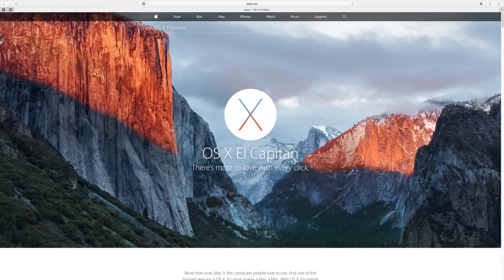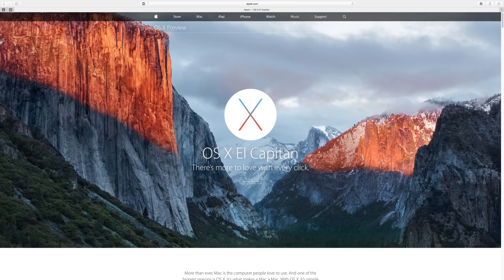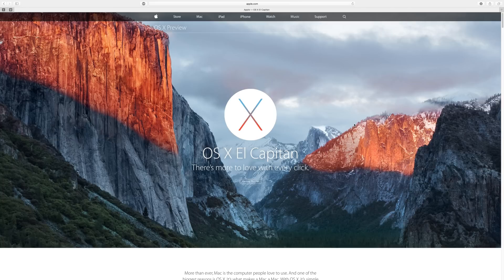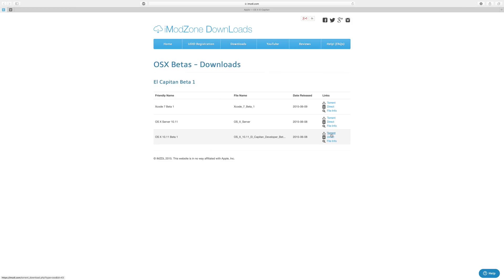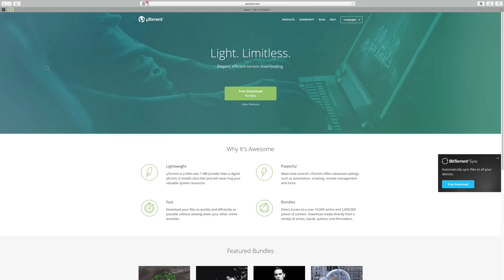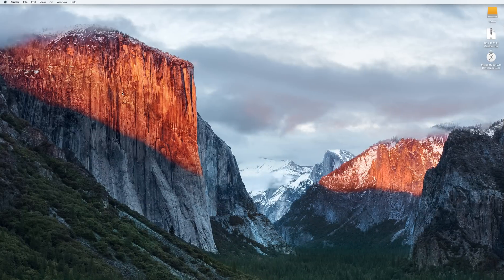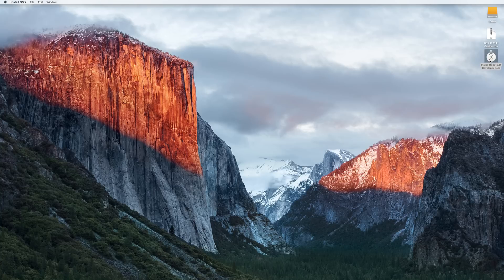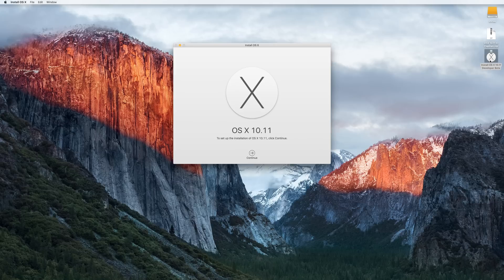OS X El Capitan Install (Non Developer)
Download